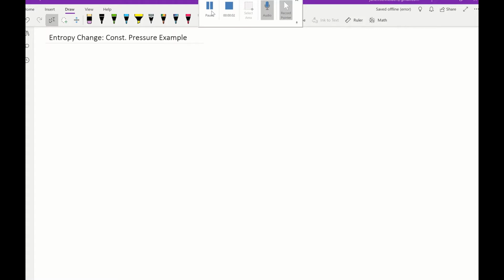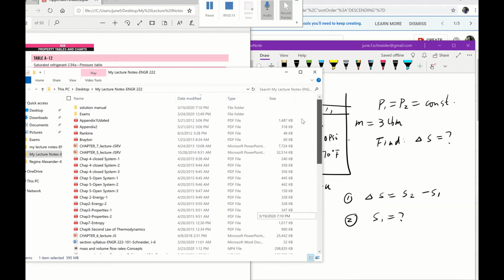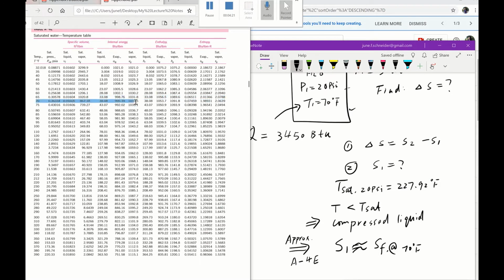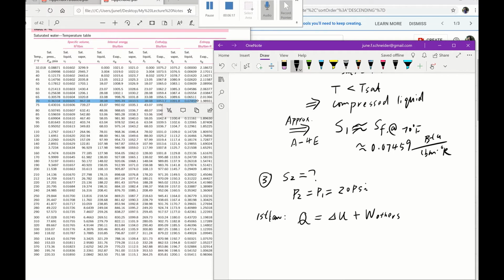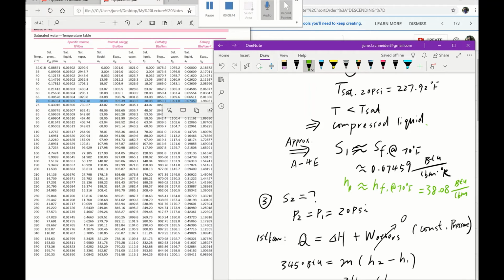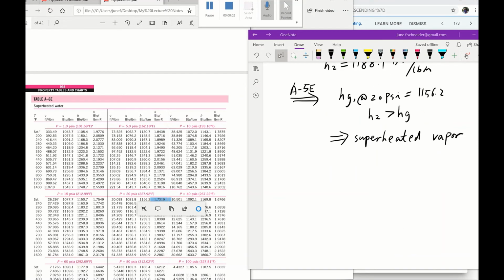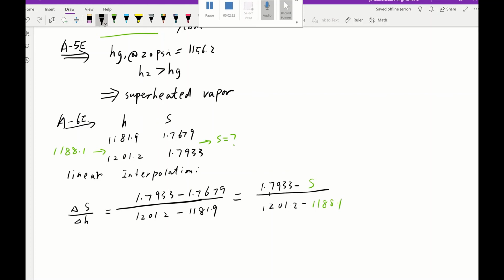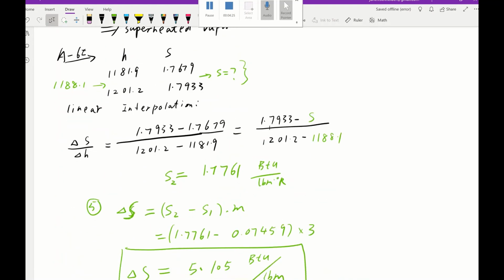Entropy Change: H2O Constant Pressure Example